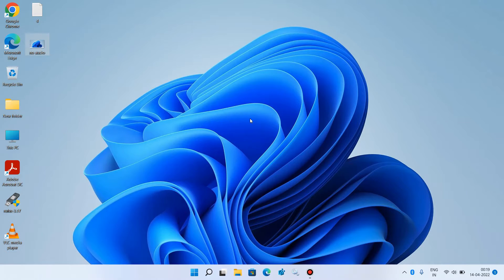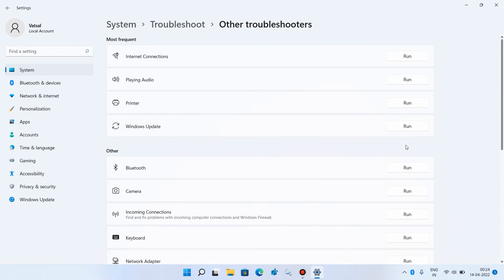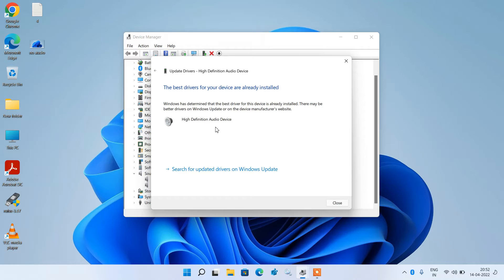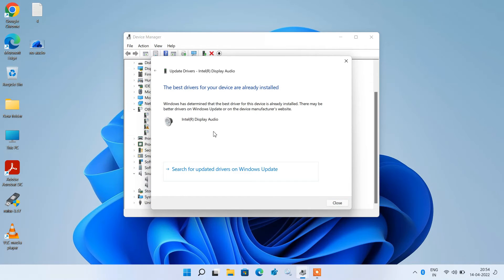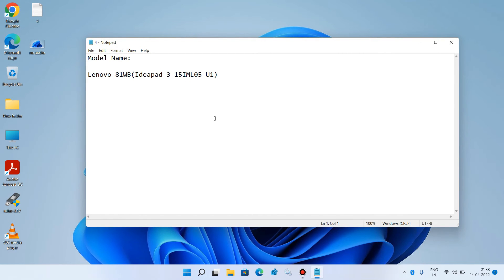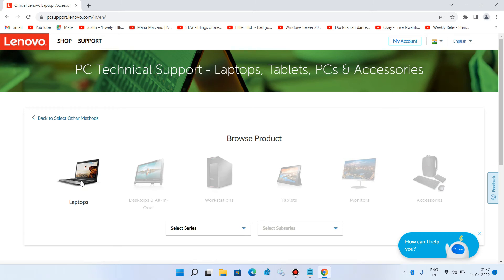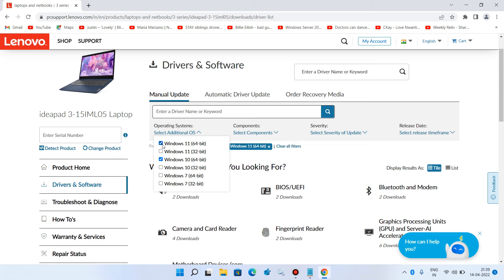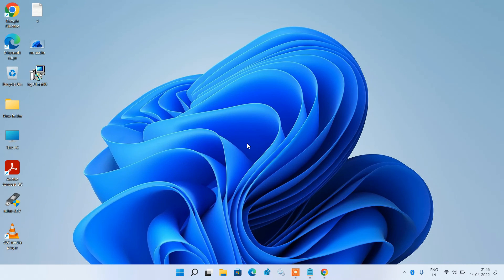No audio device is installed windows 11 [Fix]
In this video you will learn how to fix no audio device is installed in windows 11.